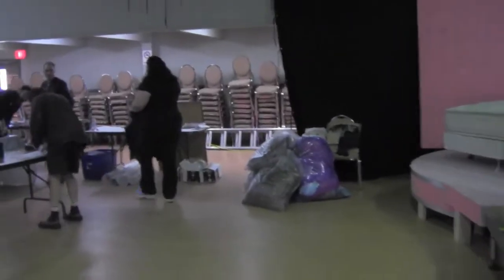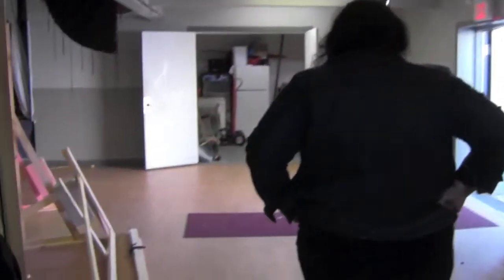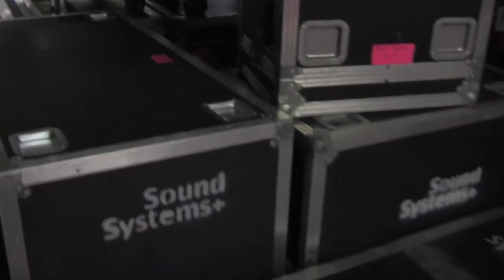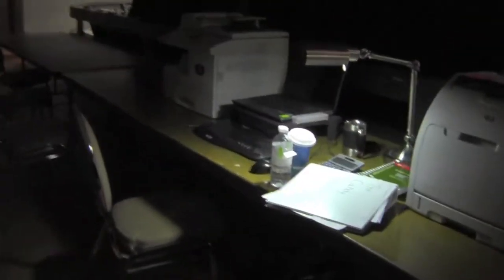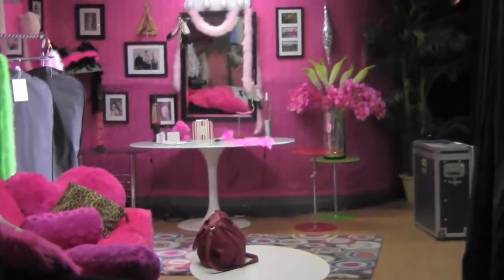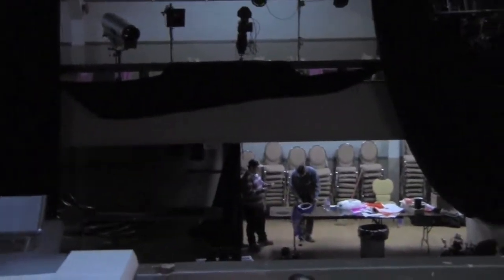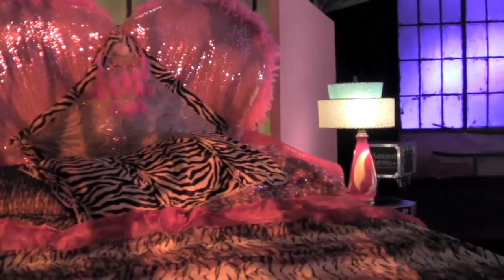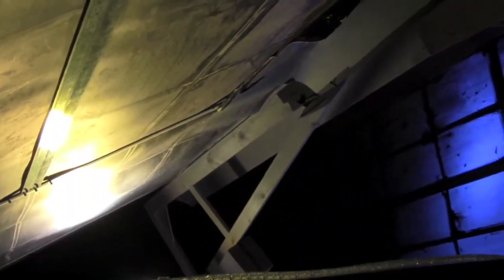Behind the Scenes at (The Candy Show set) - National TV Production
See an old community hall transformed into the pink palace that becomes the set of The Candy Show!  The Candy Show showcases East Coast music and performing artists, and First Nation Host/ comedian Candy Palmater has her own National variety TV show to bring the country what the east coast has to offer.
Aboriginal comedian, aboriginal celebrity, Candy Palmater brings you with her behind the scenes of the making of the set of The Candy Show, in Halifax, Nova Scotia.  Get a look at the transformation, of a concrete centre and made to be pretty and fabulous with the worlds best Television crew.